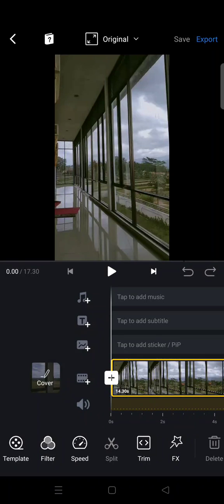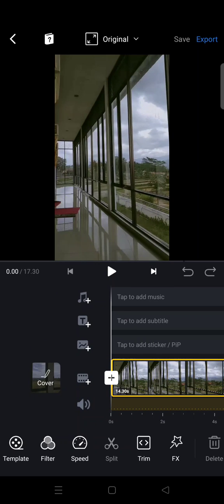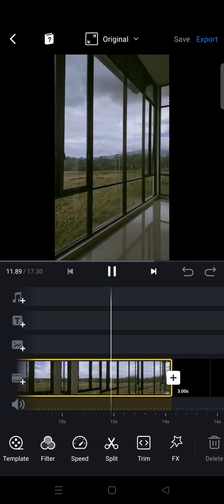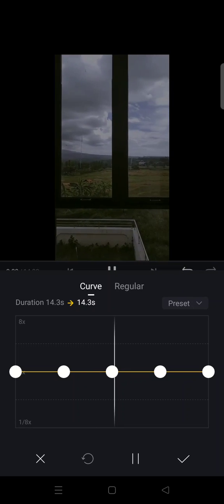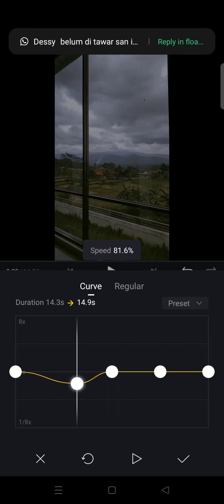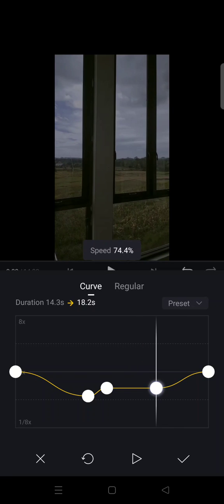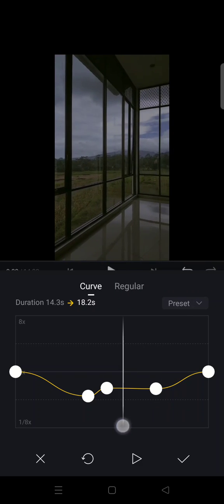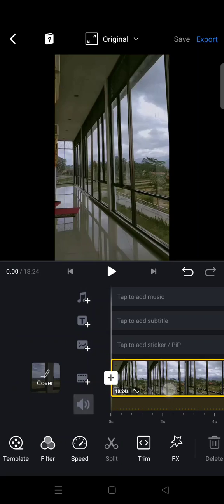How to Stabilize Video in VN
This is how to make your video looks more stabile